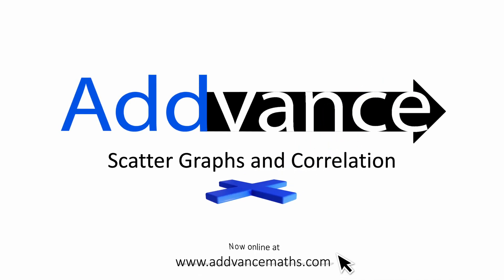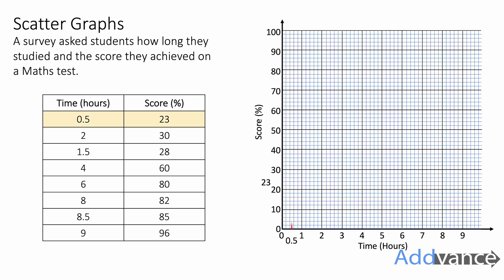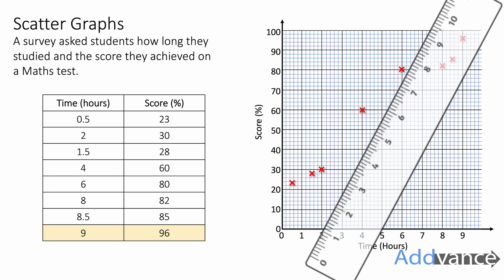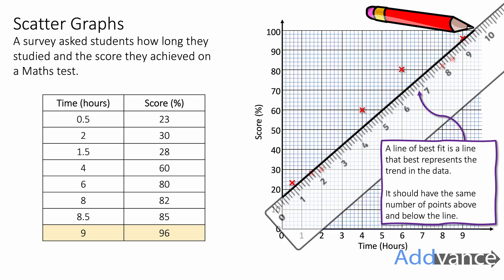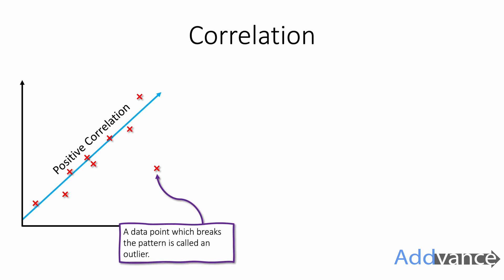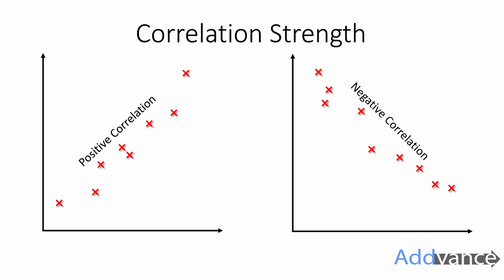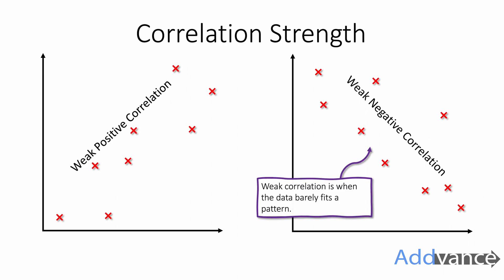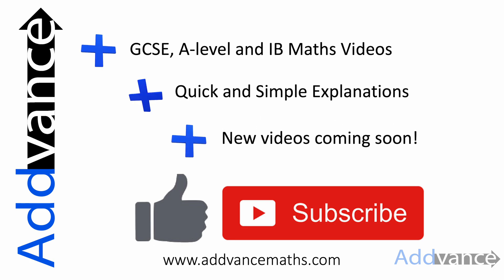Scatter Graphs and Correlation | Addvance Maths ➕😊